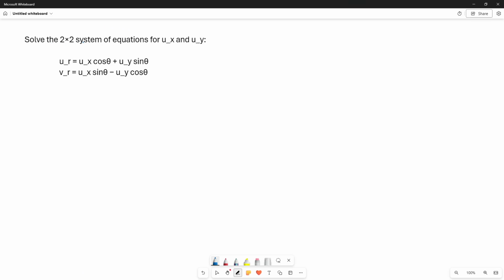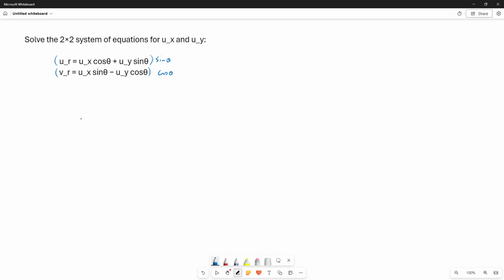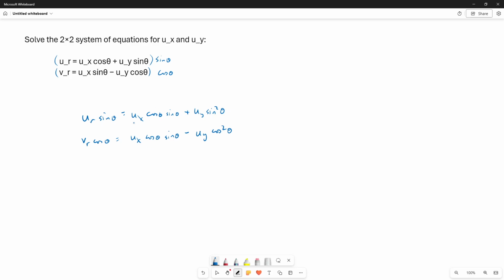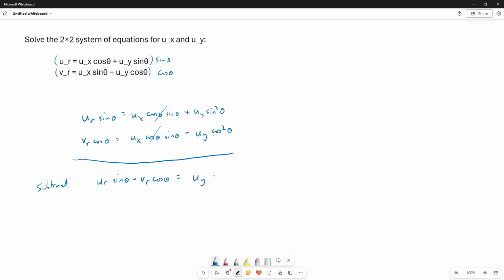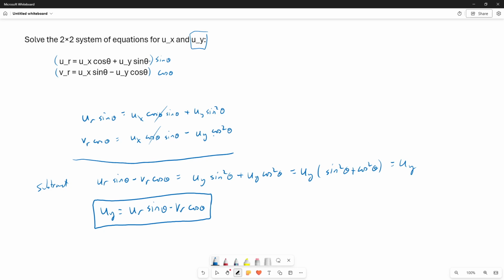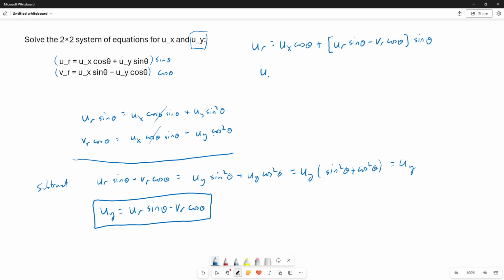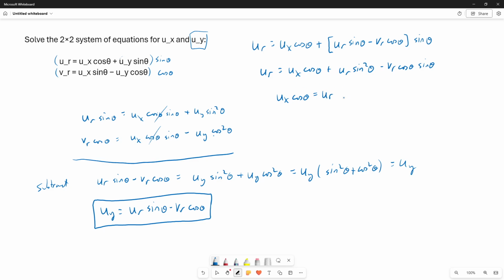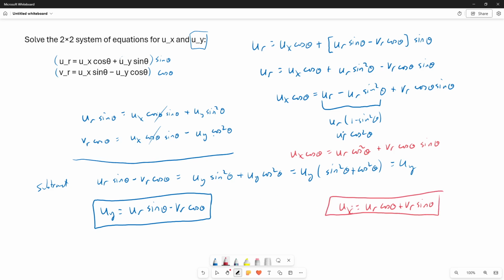Solve a 2 x 2 System for u_x and u_y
As part of discovering the Cauchy-Riemann Equations in polar form, we solve a two by two system.